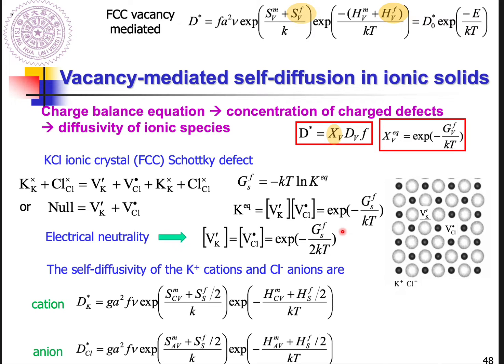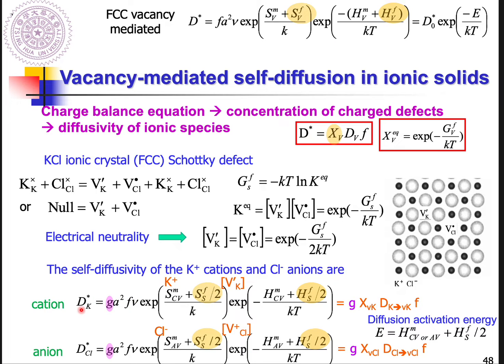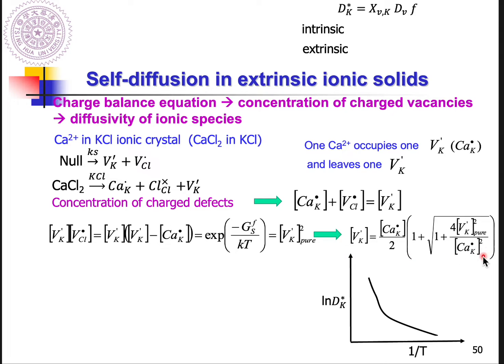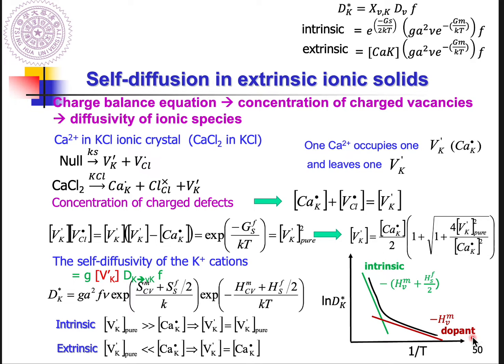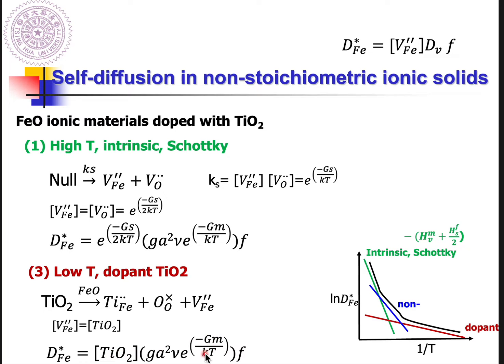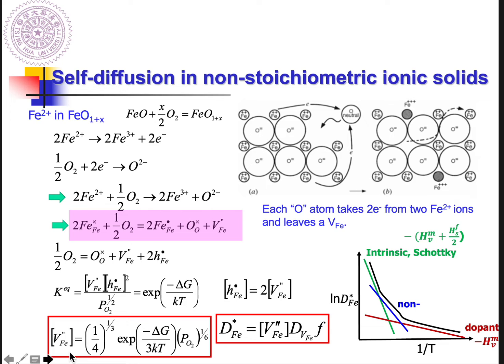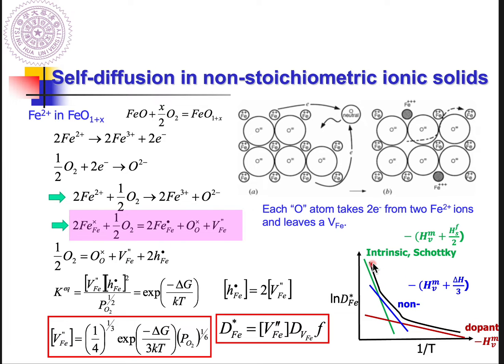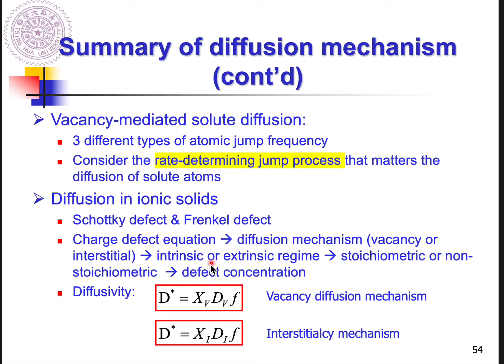20220506-1 (Ch4 Review+ p50-p53)